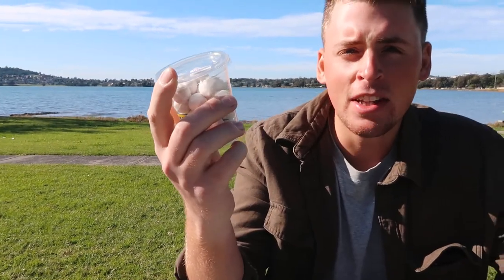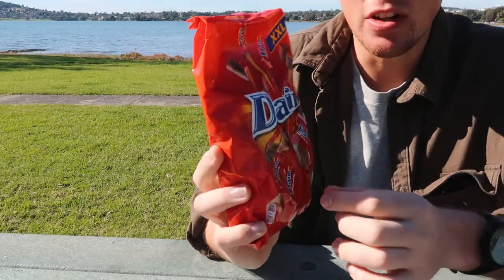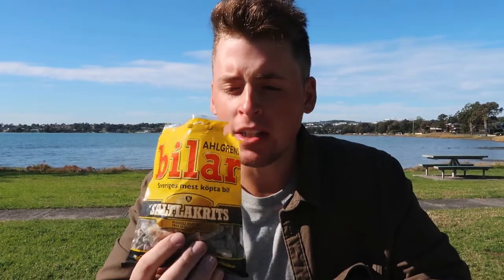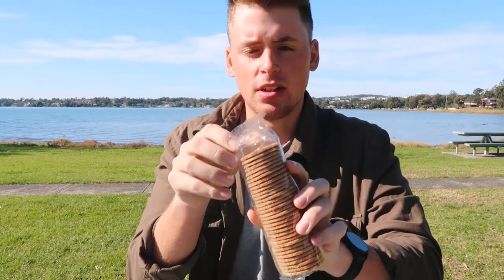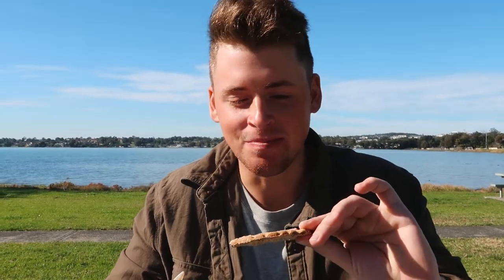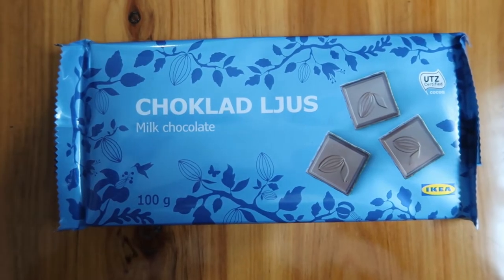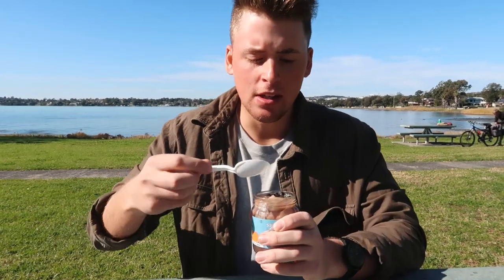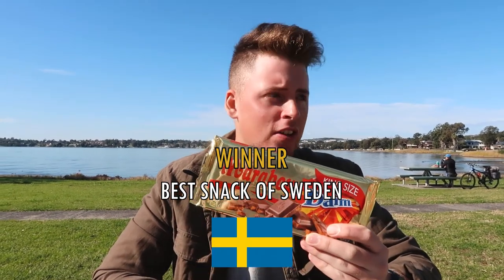Half Swedish Tries SWEDISH IKEA Snacks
Being half Swedish and having visited Sweden back in 2012, this was a nostalgic snack tasting video to shoot. Thanks to IKEA, it has become easier to buy many of these popular Swedish snacks here in Australia.